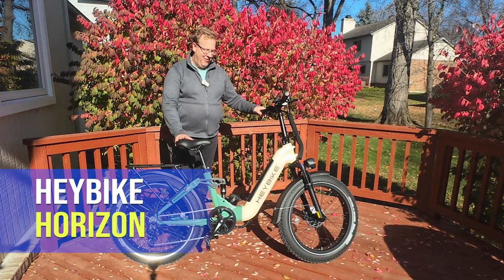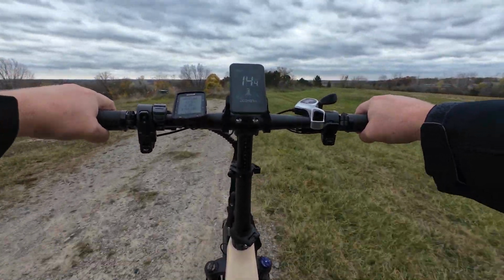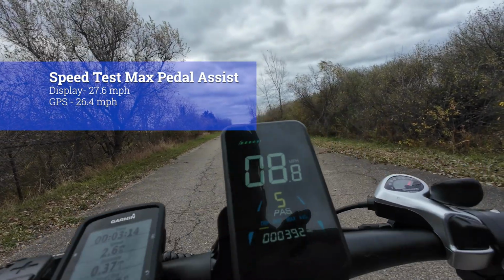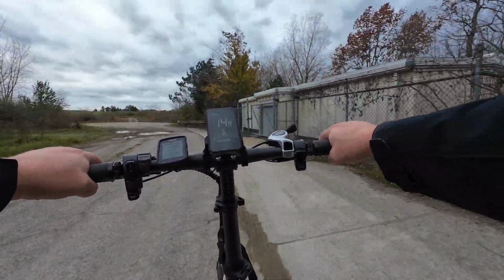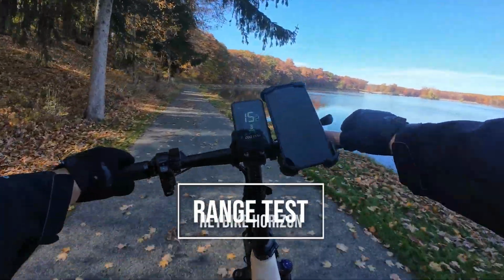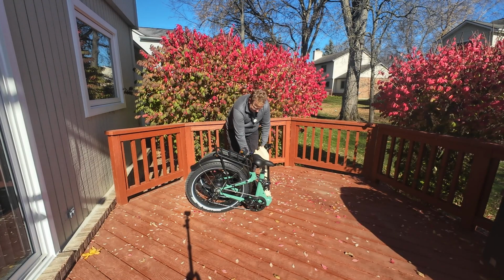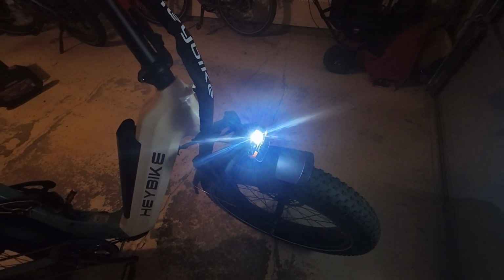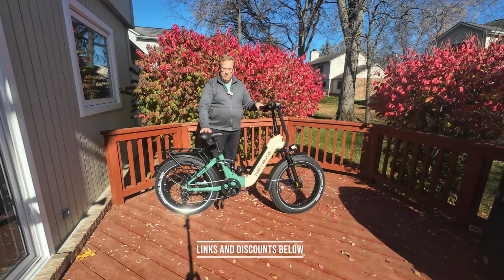Heybike Horizon Review - 28 mph Full Suspension Folding EBike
*See latest pricing on the Heybike Horizon*

The Heybike Horizon is a high powered folding e-bike, with full suspension that is designed for adventures and offroad use. It has a 750 watt motor and 330 lb carrying capacity

*Specs:*
Motor - 750 watt rear hub motor
Battery - 48 volt 14.4 amp hour
Wheels - 24 inch
Driveline - 7 Speed Shimano Tourney
Top Speed Throttle - 28mph
Top Speed Pedal Assist - 28mph
Range - Up to 55 miles
Weight - 79.4 lbs
Max Rider Weight - 330 lbs
Folded Size Published - 49.2 x 23.6 x 31.5 inches
Folded Size Measured - 37 x 20 x 30 inches